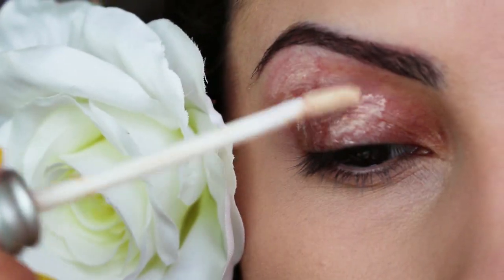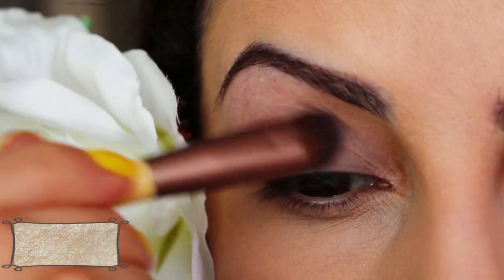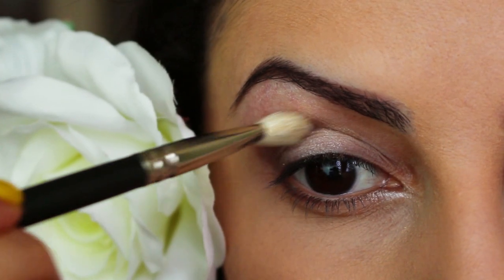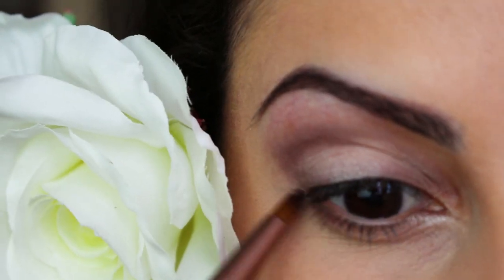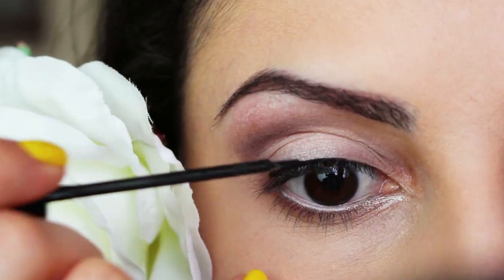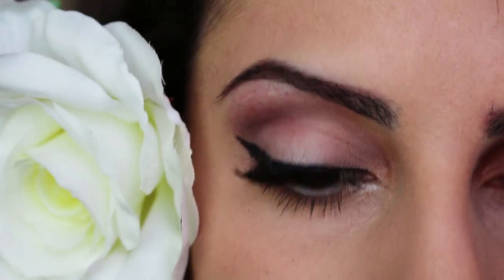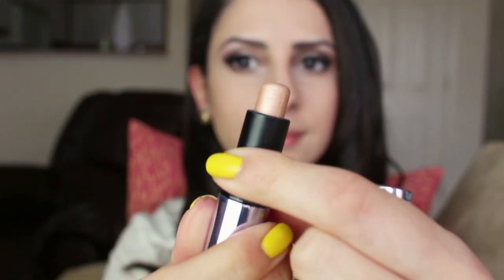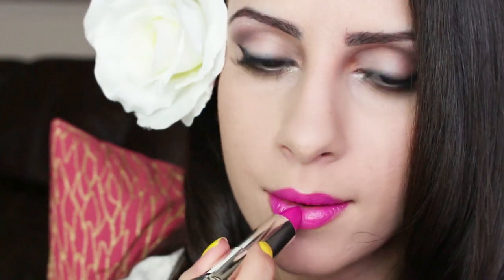♥ Date Night-Ready Makeup ♥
Mondays @ 7pm CST
Graphics by Adobe Premiere Elements 11

*PRODUCTS USED*
Eyes
Stila Smudge Stick Waterproof Eye Liner in Stingray
White Eyeliner by Sephora
Champagne Shadow by Covergirl
Mink Shadow by Estee Lauder
LashBlast Volume Mascara by Covergirl
Liquid Liner by NYC
Lips
140 Fuchsia Fever by Maybelline
Face
Sunny Bronzer by NYC
Watt's Up Highlighter by Benefit
Brushes
Eco Tools 6 Piece Essential Eye Brush Set
Nails
710 Sunny Days by Rimmel 60 Seconds